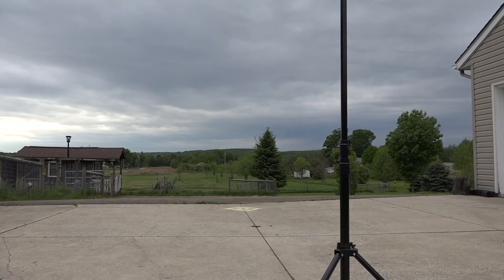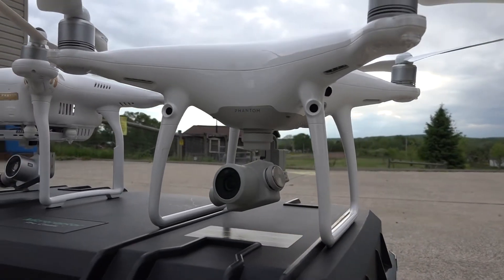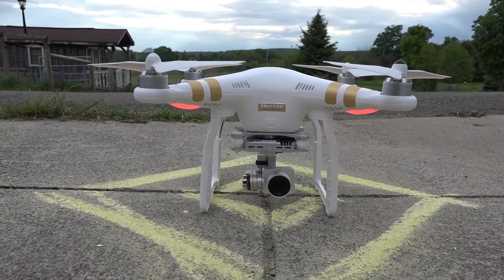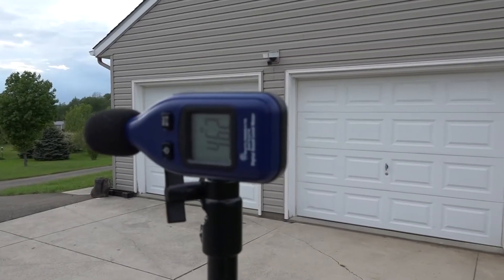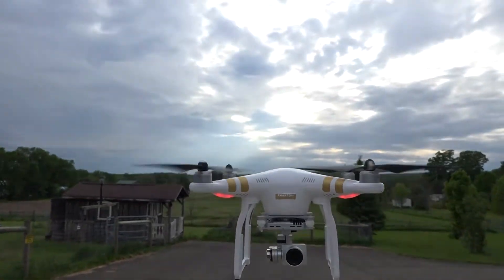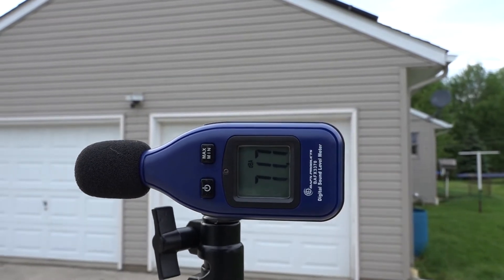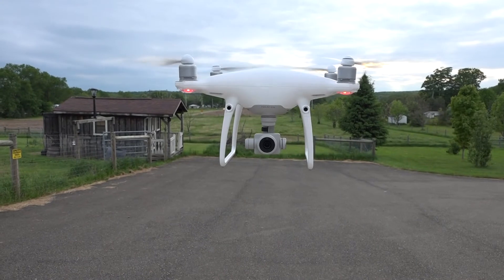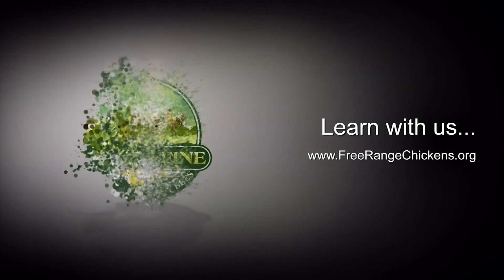Graphite, Carbon Fiber, VS Plastic How Loud is that Phantom Drone DJI Stock Props P3Pro vs P4Pro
Noise Comparison between DJI carbon fiber reinforced 9450 black props and white plastic stock 9450 props. Which set makes the most noise?

Add the P4Pro and see if it's noisier than the P3Pro.
In this video, I measure the DB levels of each prop and also compare the P4Professional with the P3Professional Quad/Drone/UAS
Each bird was recorded/measured at a set distance of 16 feet.
At a recorder height of 61.5 inches with a hover height of 5-6 feet.

Results:
P3Pro with white plastic 9450 props - 69.8 db at 16 feet during hover.

P3Pro with Black carbon reinforced DJI 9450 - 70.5 db at 16 feet.

P4Professional with white stock props- 73.3 db at 16 ft.

Those are the results and this video shows how I did the measurements.

We are a participant in the Amazon Services LLC Associates Program, an affiliate advertising program designed to provide a means for us to earn fees by linking Amazon.com and affiliated sites